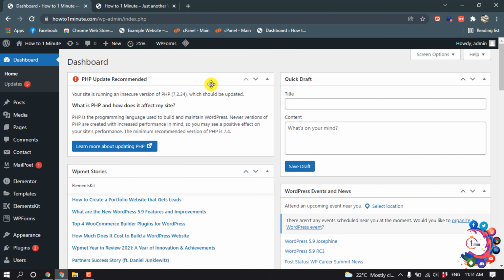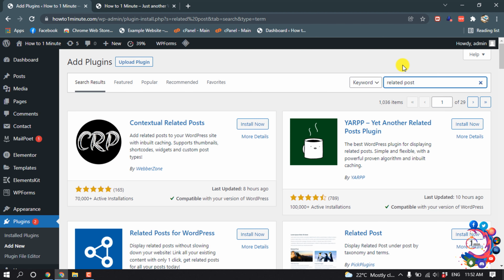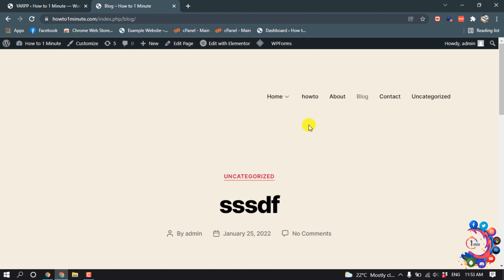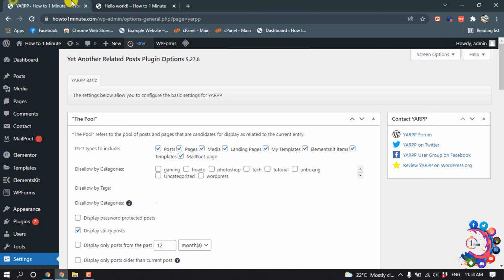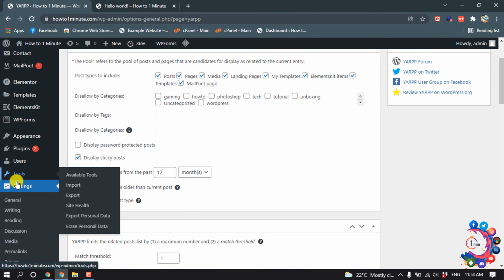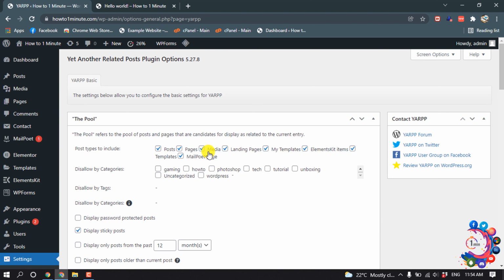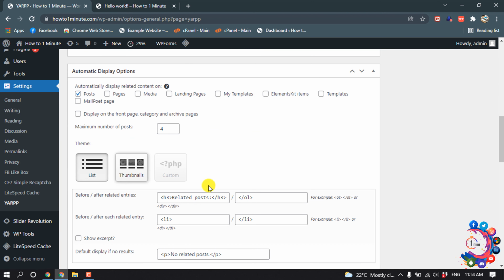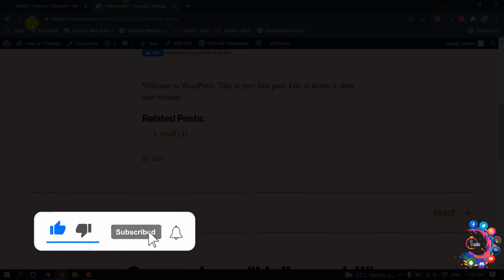How to add related posts section in Wordpress Blogs 2026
How to add related posts section in Wordpress Blogs
To activate the Related Posts module, select Jetpack - Settings from your WordPress menu. Then select the Traffic tab and scroll down to Related Posts. Activate the button next to Show related content after posts to turn the related posts feature on.Sep 30, 2019